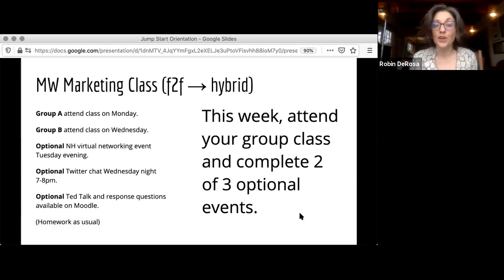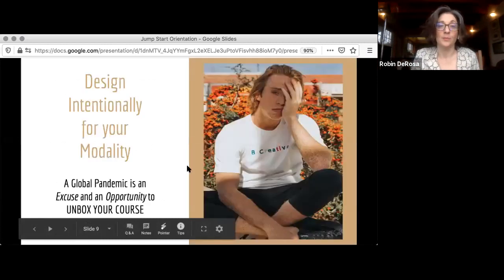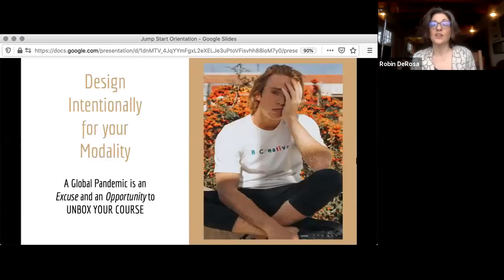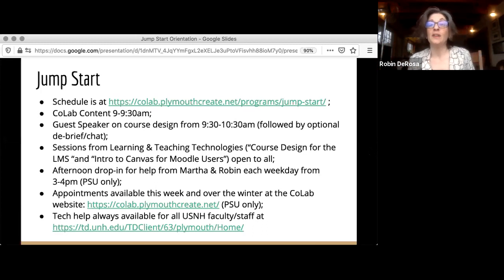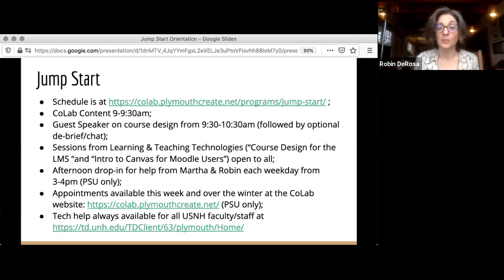Structures for Spring 2021 Courses & Jump Start Orientation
Join PSU CoLab director Robin DeRosa for a brief talk about possible course structures to consider for spring 2021 as well as an orientation to the Jump Start programming.